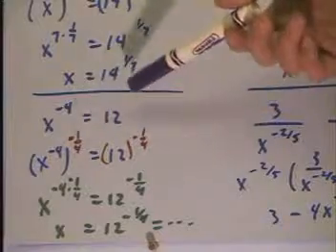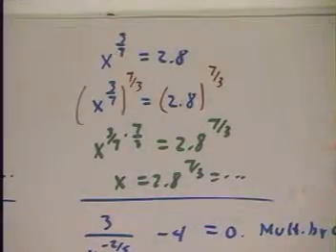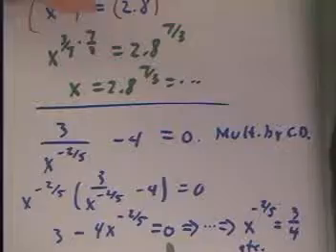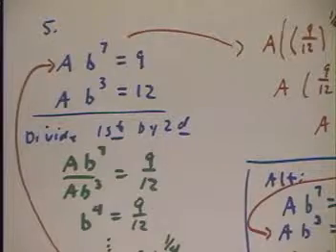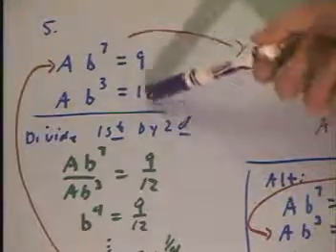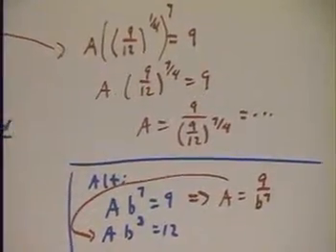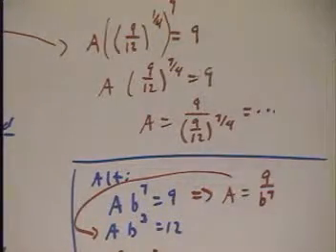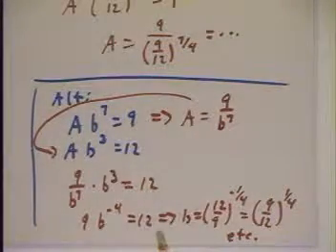1210 pc02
Description